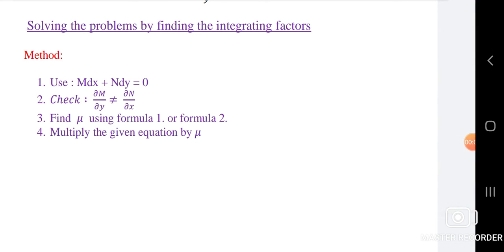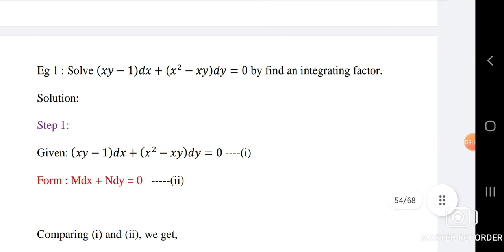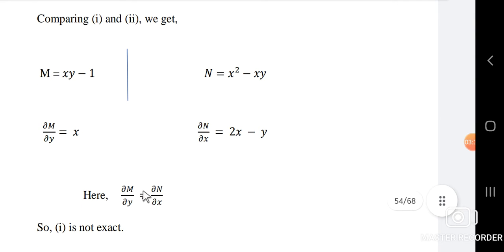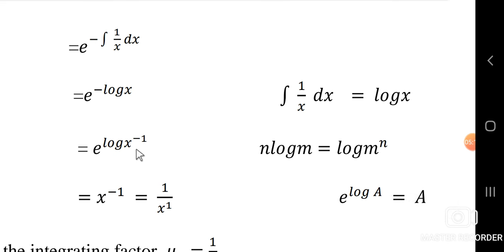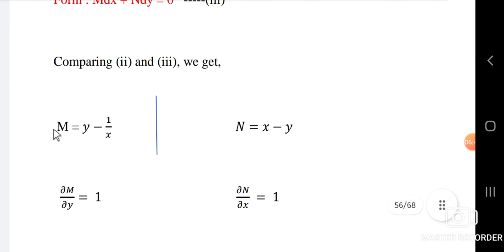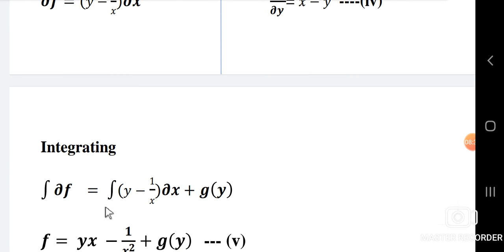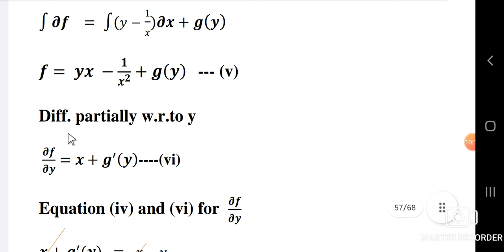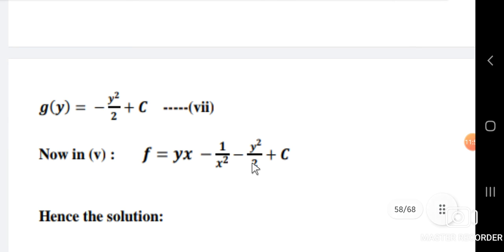Solving non-exact differential equation by using integrating factor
solving non-exact differetial equation
# integrating factor to solve to non exact equation